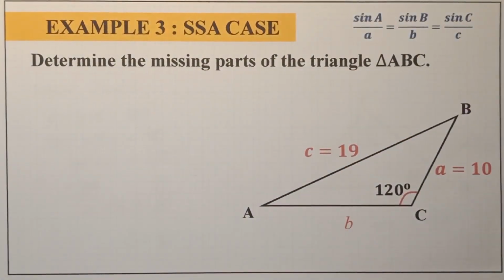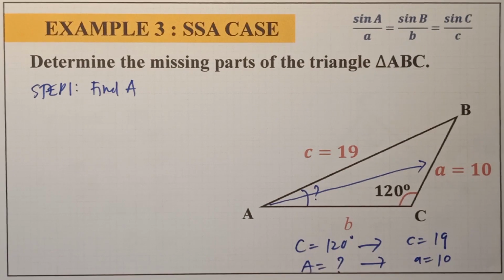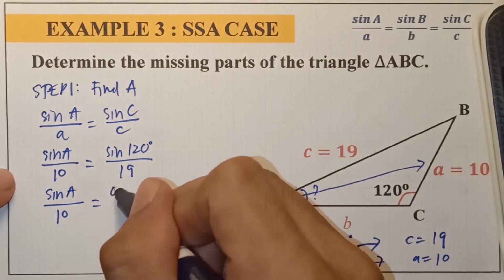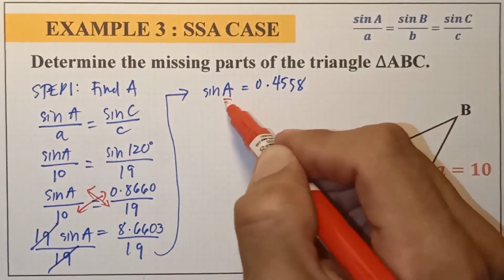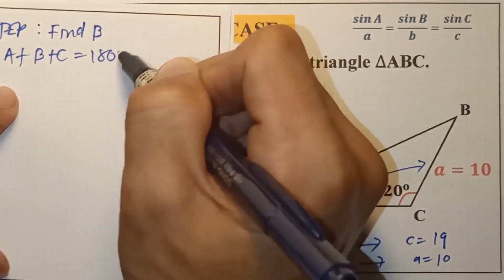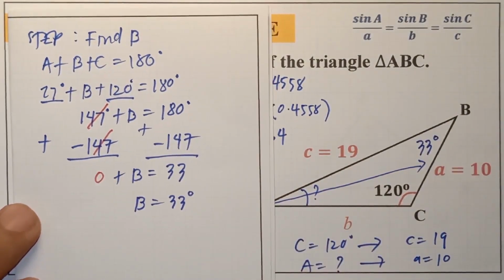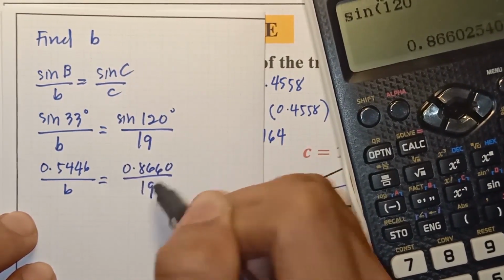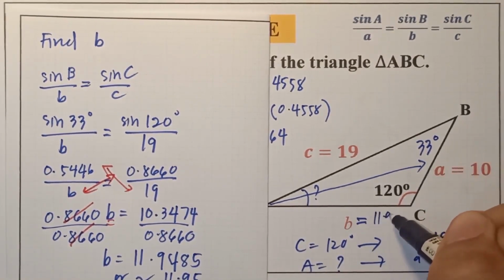Grade 9 LAW OF SINES Part 3 of 3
Topic: Trigonometry_Law of Sines Part 3 of 3